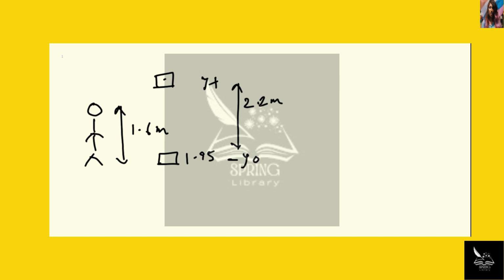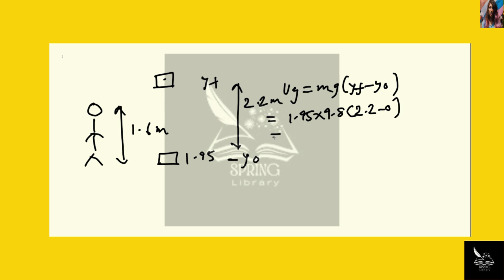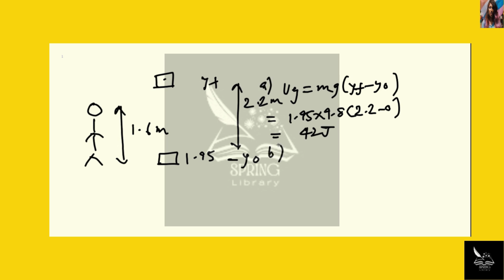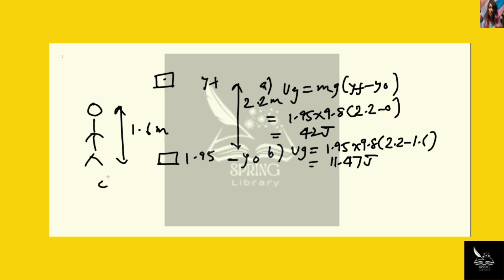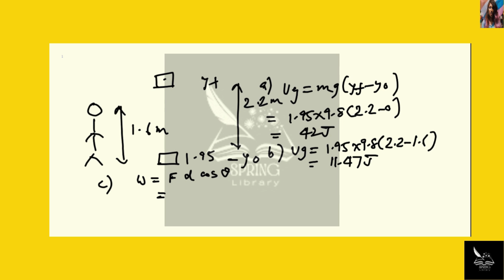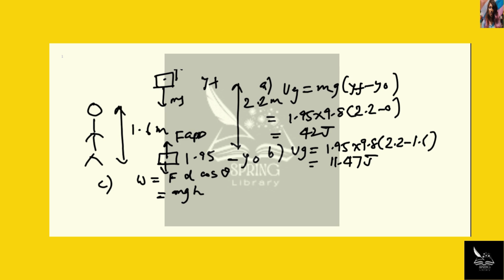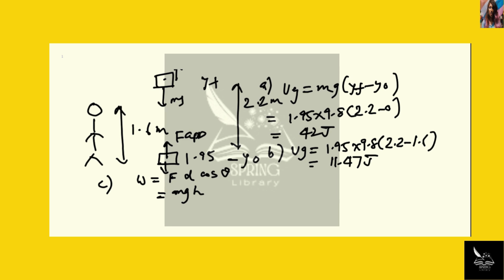A tall person lifts a 1.95 -kg book off the ground so it is 2.20 above the ground. What is the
A tall person lifts a 1.95 -kg book off the ground so it is 2.20 above the ground. What is the potential energy of the book relative to the ground, and the top of the person's head? (c) How is the work done by the person related to the answers in parts and